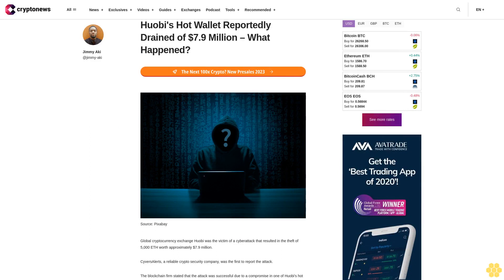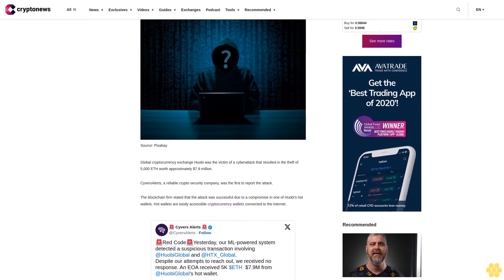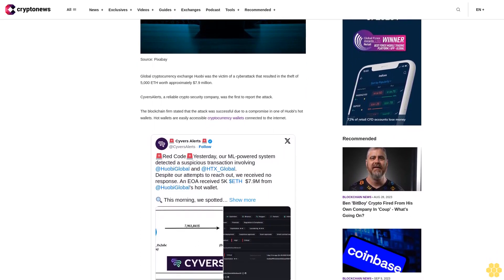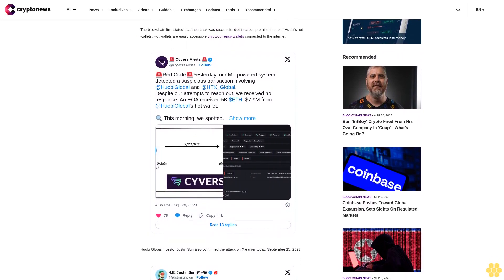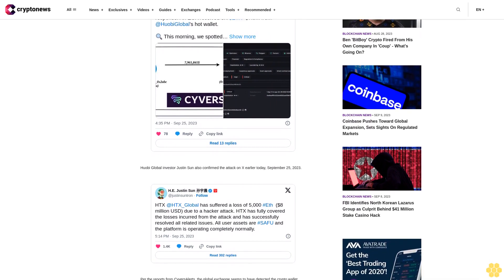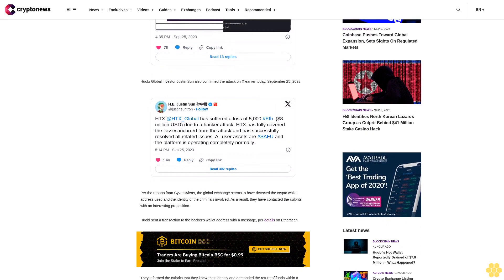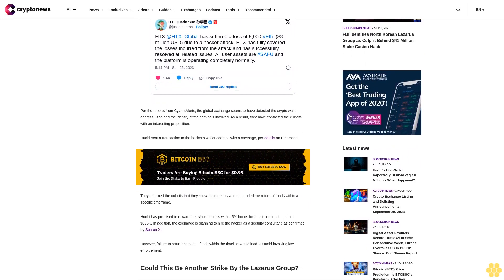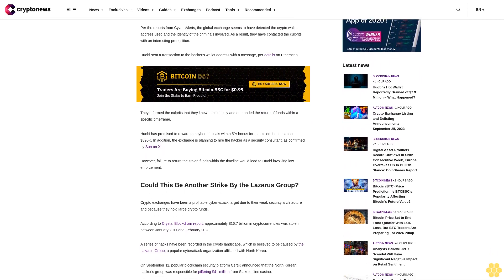Huobi's Hot Wallet Reportedly Drained of $7.9 Million – What Happened?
Global cryptocurrency exchange Huobi was the victim of a cyberattack that resulted in the theft of 5,000 ETH worth approximately $7.9 million.

CyversAlerts, a reliable crypto security company, was the first to report the attack.

The blockchain firm stated that the attack was successful due to a compromise in one of Huobi's hot wallets. Hot wallets are easily accessible cryptocurrency wallets connected to the internet.

Huobi Global investor Justin Sun also confirmed the attack on X earlier today, September 25, 2023.

Per the reports from CyversAlerts, the global exchange seems to have detected the crypto wallet address used and the identity of the criminals involved. As a result, they have contacted the culprits with an interesting proposition.

Huobi sent a transaction to the hacker's wallet address with a message, per details on Etherscan.

They informed the culprits that they knew their identity and demanded the return of funds within a specific timeframe.

Huobi has promised to reward the cybercriminals with a 5% bonus for the stolen funds – about $395K. In addition, the exchange is planning to hire the hacker as a security consultant, as confirmed by Sun on X.

However, failure to return the stolen funds within the timeline would lead to Huobi involving law enforcement.

Could This Be Another Strike By the Lazarus Group?.

Crypto exchanges have been a profitable cyber-attack target due to their weak security architecture and because they hold large crypto funds.

According to Crystal Blockchain report, approximately $16.7 billion in cryptocurrencies was stolen between January 2011 and February 2023.

On September 11, popular blockchain security platform CertiK announced that the North Korean hacker's group was responsible for pilfering $41 million from Stake online casino.

The firm further cited that 520,000 MATIC tokens worth over $266,000 were swapped and bridged to the Avalanche blockchain by the same Stake attacker, the Lazarus Group.

Twelve days after the Stake online casino was hacked, Huobi might be the latest victim.

While no evidence yet connects the exchange attack to the North Korean cyberattack group, the coming days will provide much-needed clarity.